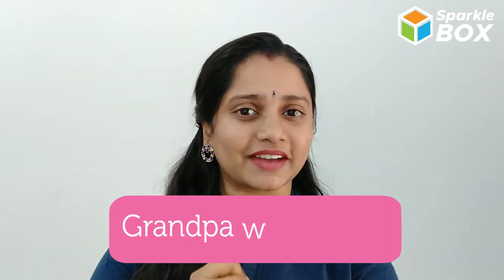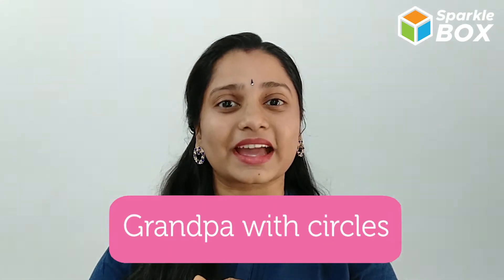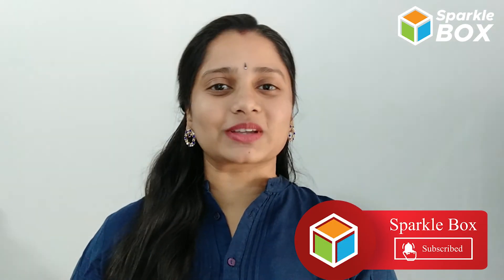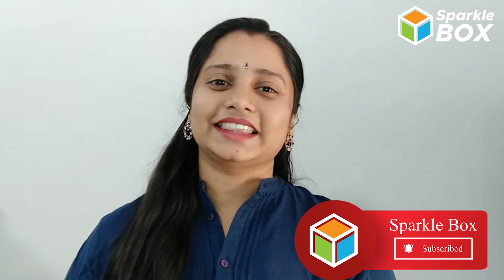How to Draw an Easy Grandpa with Paper | DIY Paper Crafts | SparkleBox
Let’s learn How to Draw an Easy Grandpa with Paper?
To improve your kids creativity and imagination, buy our Art and Crafts Kits here:

Sparklebox is an activity kit which supports children to learn concepts through a variety of engaging activities.
The instruments and models used/assembled for the activities are designed to enhance learning through a visual & learning by doing approach.